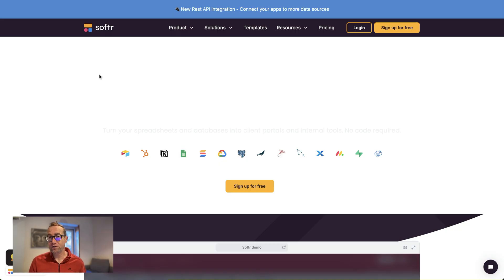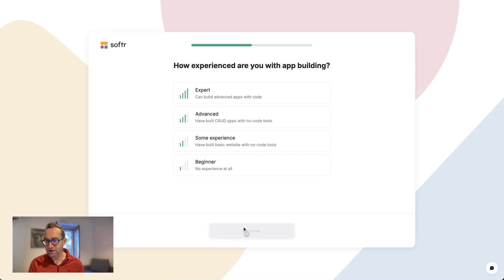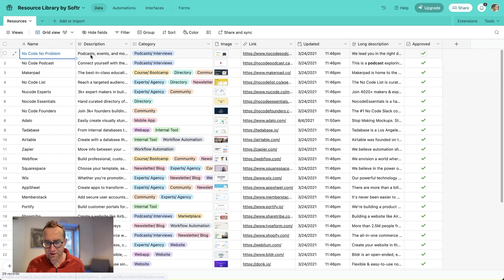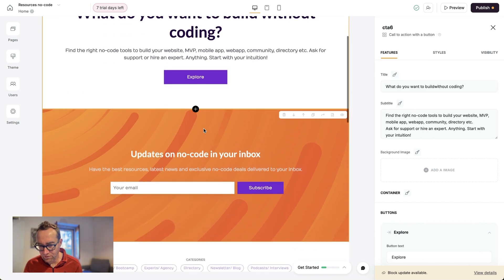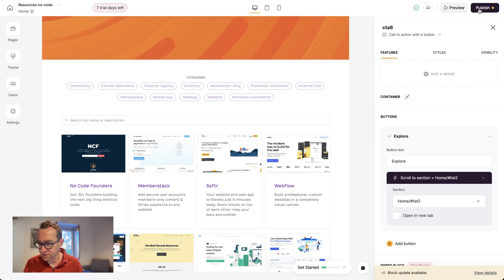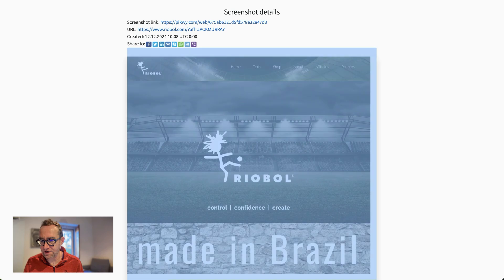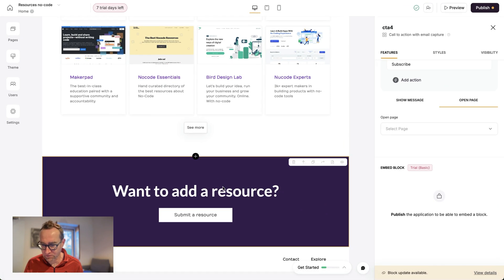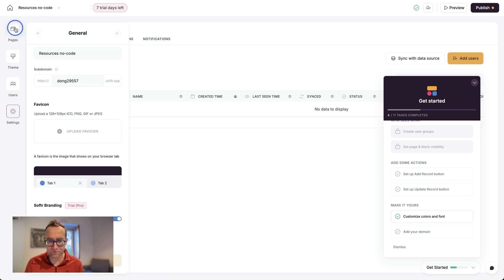Create A Specialized Directory With Airtable And Softr In Minutes!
Build a no-code, niche directory using Airtable and SOFTR on a custom domain for free.

Not sure of an idea for your directory? I got you

How to Build a Niche Directory Using Softr & Airtable – No Code Tutorial

In this video, we dive deep into creating a niche directory using Softr, a versatile no-code app-building platform. Learn how to leverage Softr's integration with data sources like Airtable, Google Sheets, and Notion to create a responsive, user-friendly resource directory.

Follow along as we set up the directory, connect data sources, customize content, and publish on a custom domain.

Whether you're a non-developer or simply looking for new ways to create curated content, this tutorial provides all the steps and insights you need to get started with Softr and Airtable.

00:00 Introduction to Softr and Niche Directories
00:29 Setting Up Your Softr Account
02:32 Choosing and Customizing a Directory Template
03:06 Connecting and Configuring Airtable
05:47 Editing and Managing Directory Content
13:55 Publishing Your Directory
16:21 Final Touches and Customizations
21:59 Conclusion and Next Steps

"Action. Nothing happens without action."
 Learn how to build better habits to get more done.